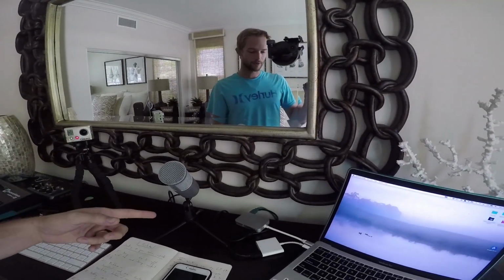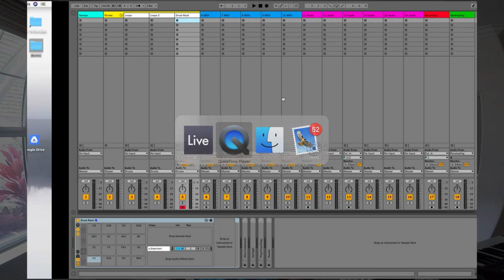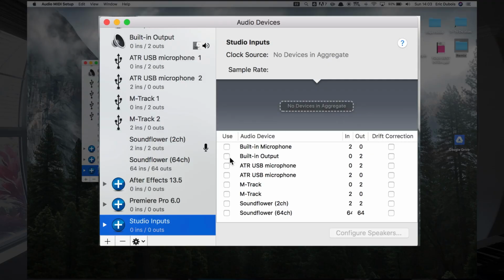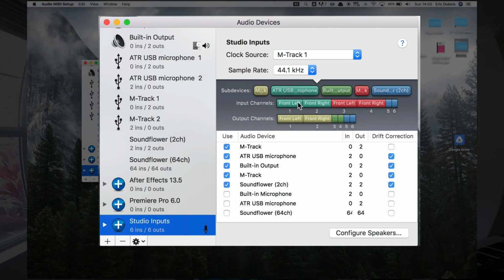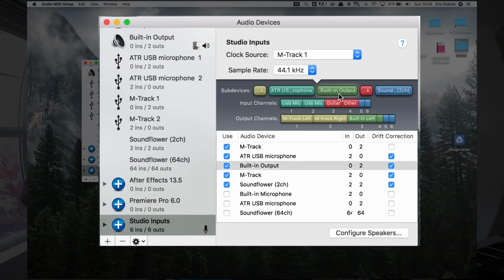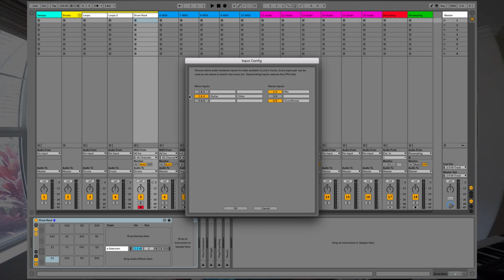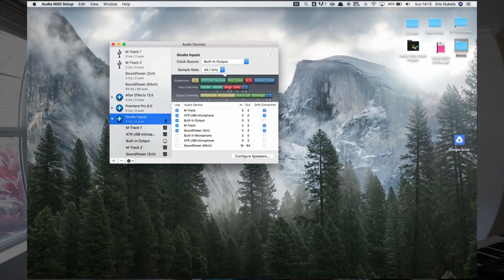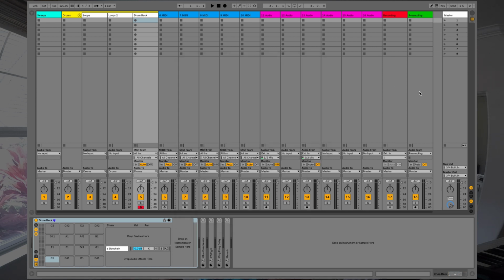Ableton Audio Inputs : How to properly set up your studio!!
How to properly set up your Audio Inputs and Outputs in Ableton Live!

So this is a more technical and boring side of music making... Computers! We all know the hassle it is to set up your studio and have everything running properly with no latency!

This tutorial is all for Mac, so if you have a PC there is a much easier solution which is "ASIO4All". Download this free software to be able to hook up multi audio drivers at once! Sound card, USB mic and other USB devices!

On mac it is a different story!

First off:
Open Audio Midi from the settings. From here you can create a new audio group! This audio group will become your audio Input and Output driver in Ableton! Make sure to set this up properly... Correct names and positions to fit your workflow..

No more running around looking for Channel 6 and what it goes to!

JOIN MY TEAM OF PRODUCERS - TEAM UP